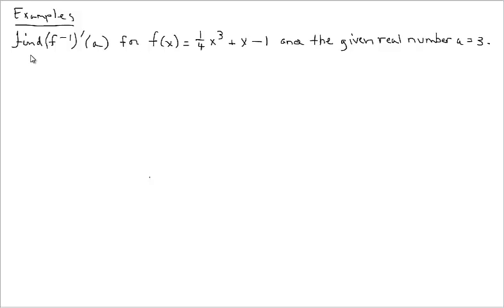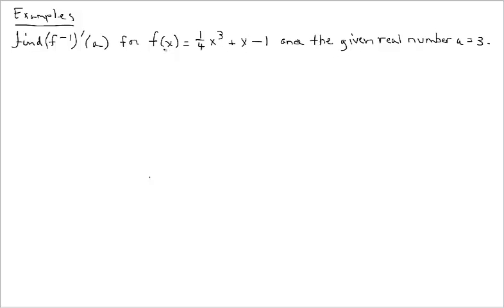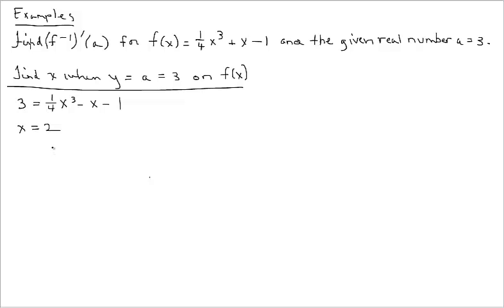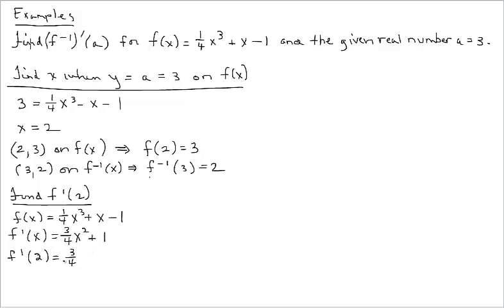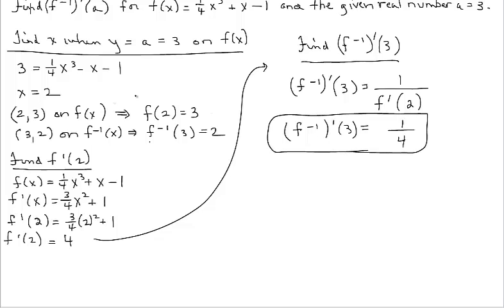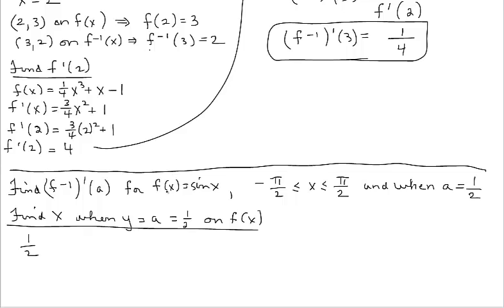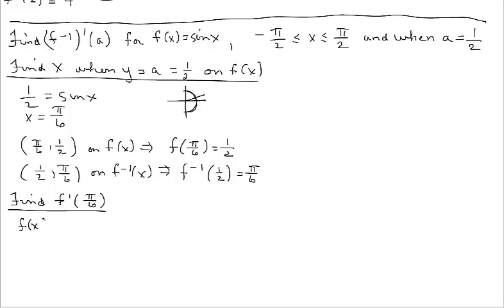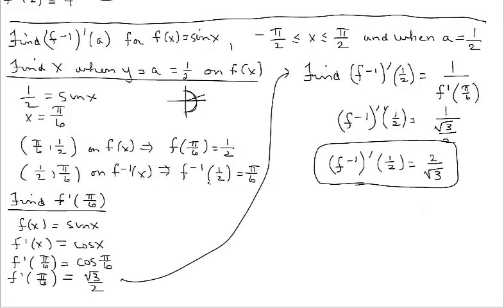Notes (Video) R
Derivatives of Inverse Functions Part 2